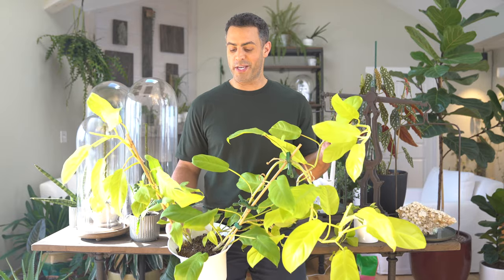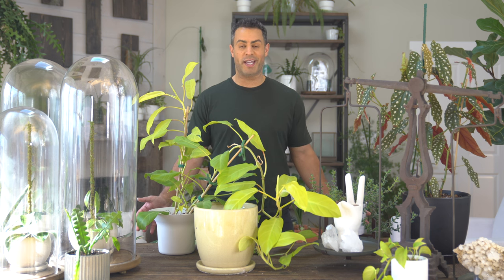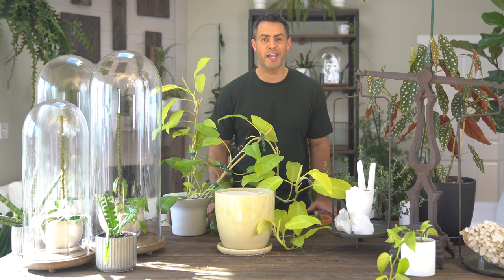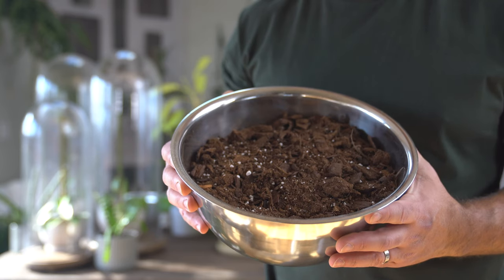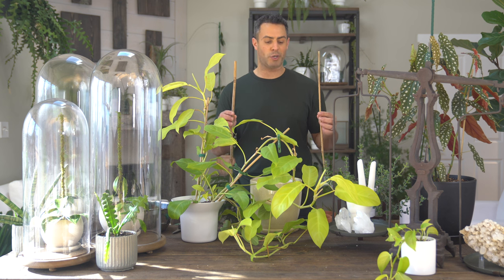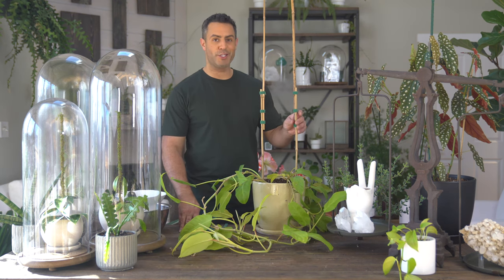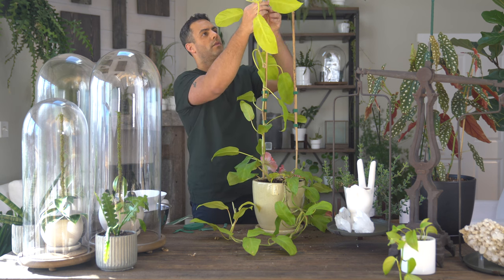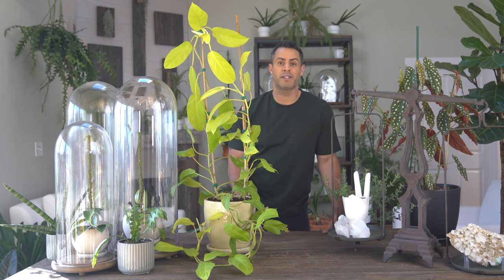Repotting and Staking My Philodendron Golden Goddess + Crucial Care Tips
In this video, Tyler shares how to repot your philodendron Golden Goddess houseplant! Including, care tips, soil, roots, watering, and ideal growing conditions too!